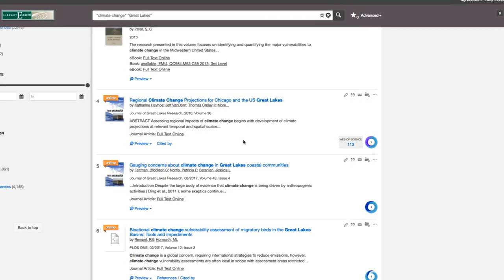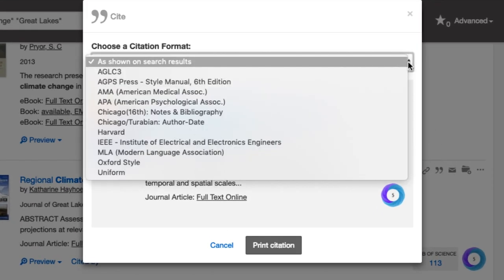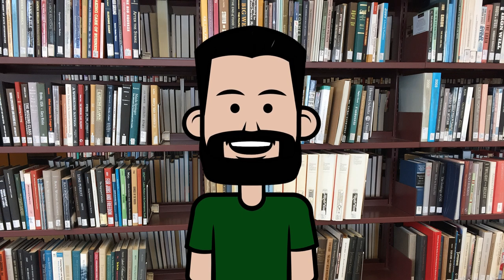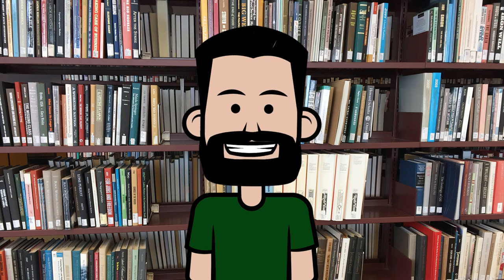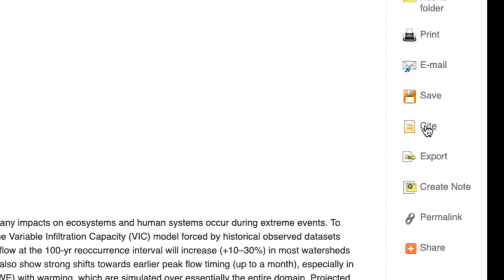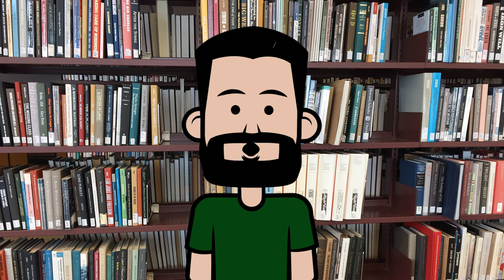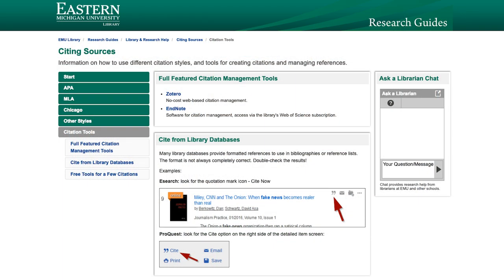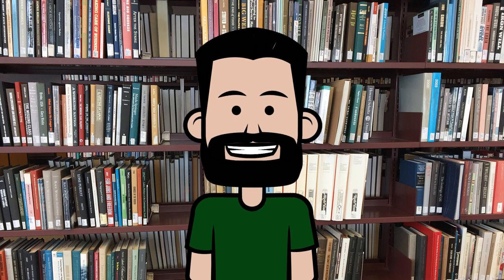Research Tip: Using the Citation Tool in Library Databases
This video introduces the citation tools that are available in many of the EMU Library's databases. It focuses on Esearch (EMU's instance of the Summon Discovery tool) as well as databases provided by ProQuest, EBSCO and Gale. For additional information on citation management software and tools,